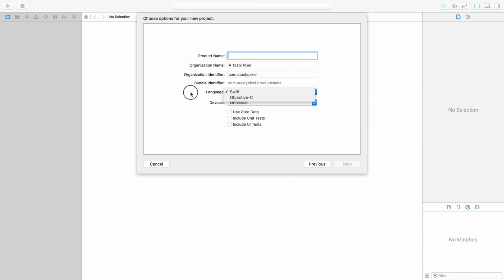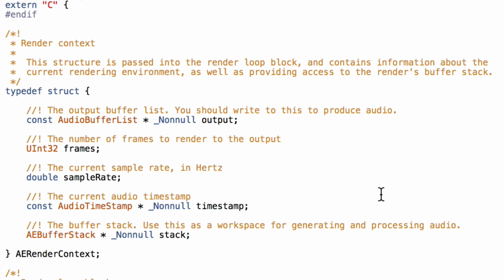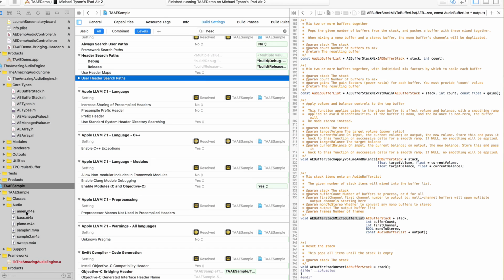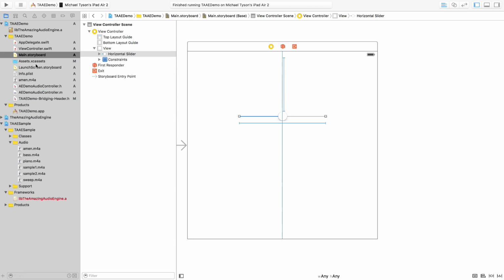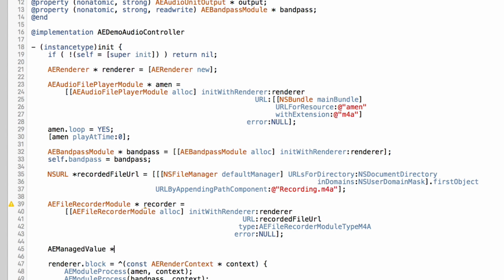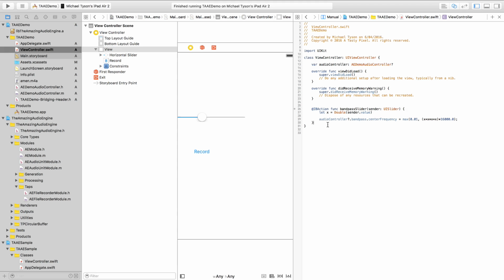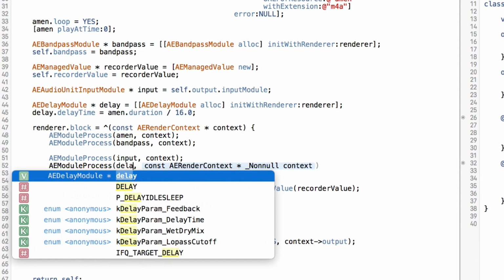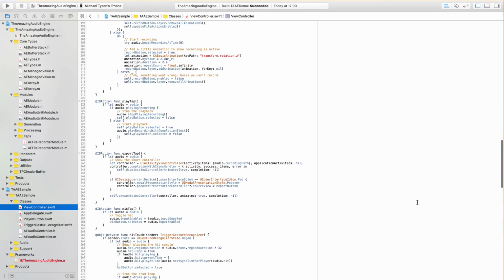The Amazing Audio Engine 2 Introduction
Presenting The Amazing Audio Engine 2: a new audio engine for Core Audio. In this video I introduce the main concepts, and walk through creating a simple demo app that plays a loop with effects, mixed together with audio input, with recording capabilities.